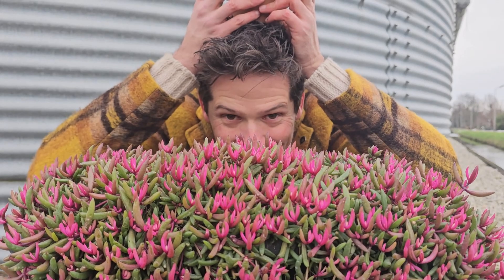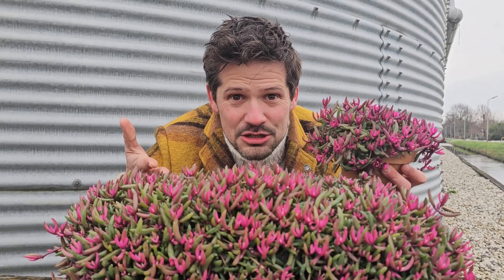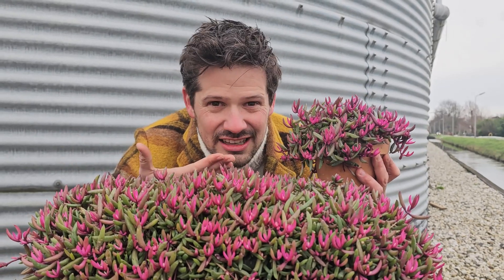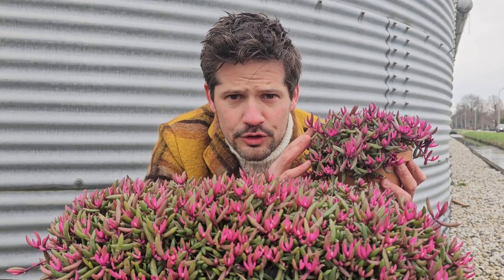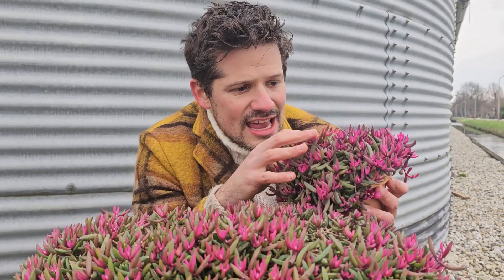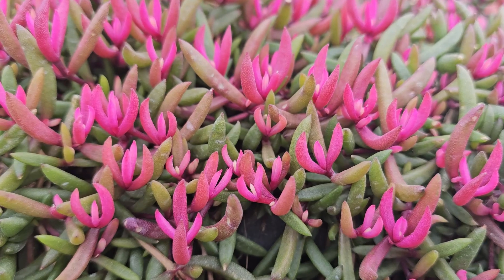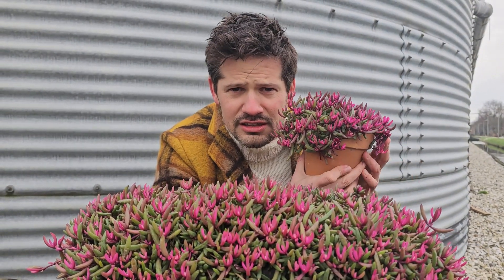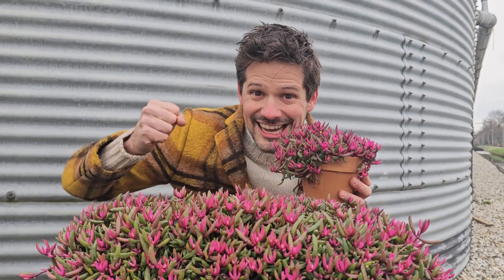Delosperma with vibrant red foliage! Introducing: Delosperma Desert Dancers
After the worldwide success of Delosperma Ocean Sunset series, Sun Diamonds, Wheels of Wonder and Jewel of Desert, Koichiro is ready to bring the next game changer to the market. The new Delosperma Desert Dancers result from a long-term breeding programme and stand out within the assortment with their unique, breakthrough, intense dark red foliage that enhances the landscape's visual appeal even without flowers.

The vibrant red foliage adds drama to the landscape, but once the intensely coloured flowers appear, it creates the most striking focal point. Desert Dancers flowers continuously from early summer into autumn, and combined with the captivating foliage, it makes for a year-round visual impact in the (rock) garden, mixed containers, perennial borders or green roofs. As if that’s not enough, the dense, semi-trailing growth habit makes these Delosperma perfect for hanging baskets.